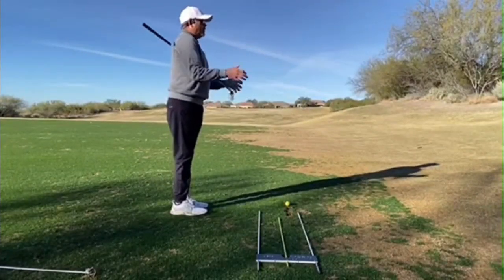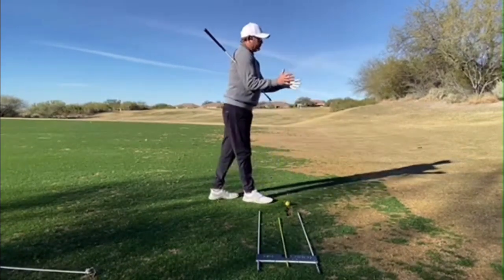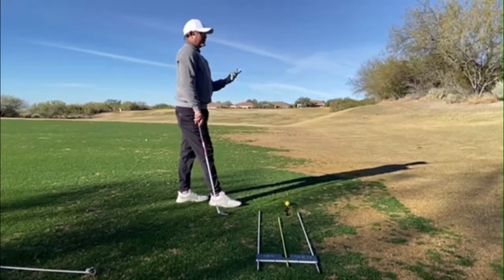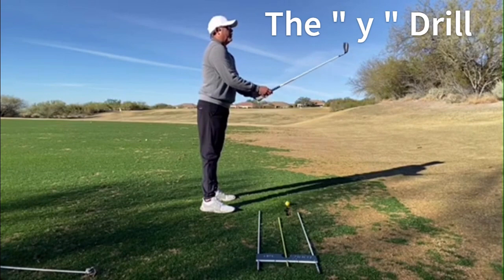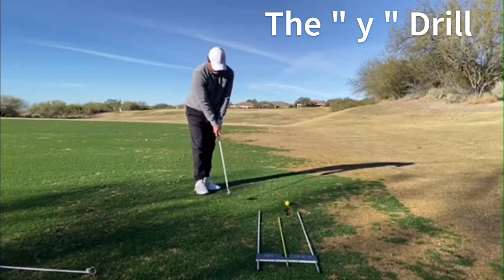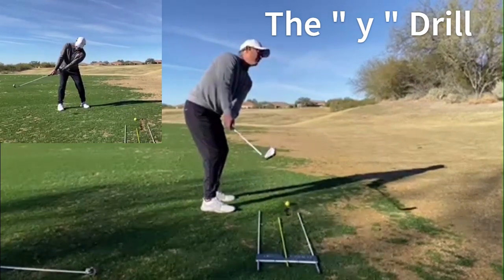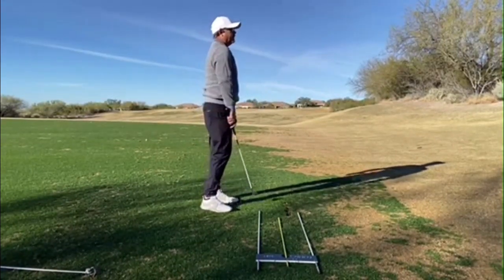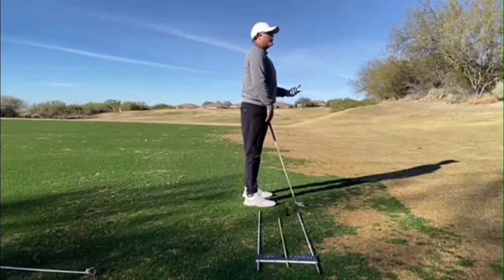Range Session: "y" Drill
The "y"drill helps by creating a visual goal by attempting to make a letter shape with your arms and club (y) and moving that shape to the backswing and finishing in the forward swing.